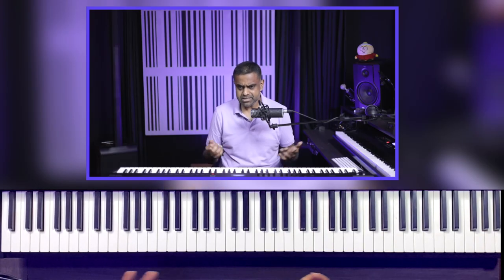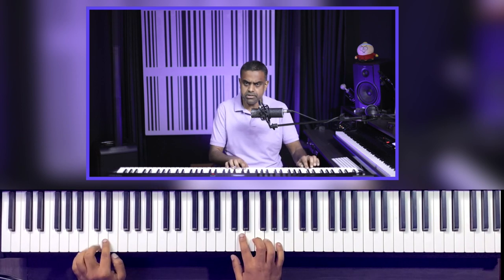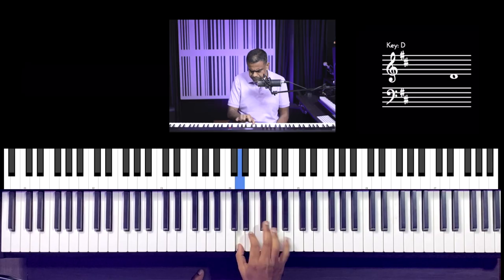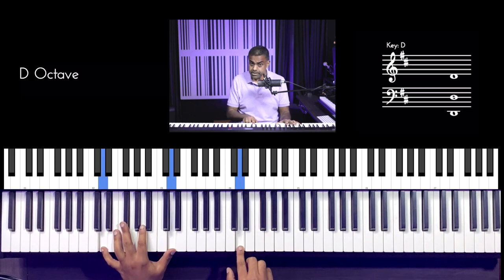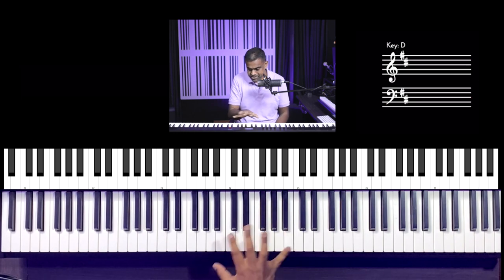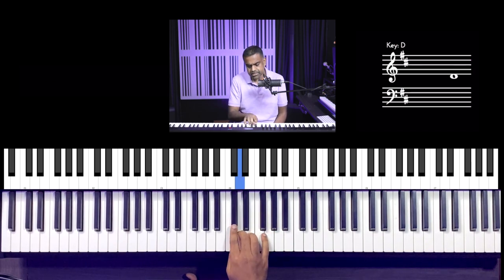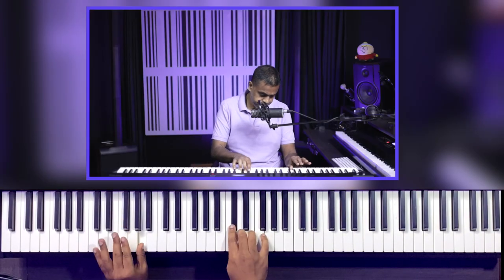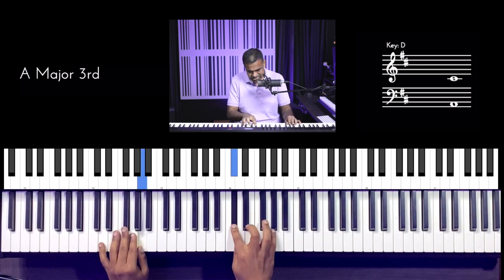Beginner 🎹 Piano Lesson 🎵 to get your HANDS Flowing Together 👐🏼 💫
In this Piano Exercise for Beginners, you will learn how to practice playing hand ratios, understand scale degrees with swaras & gradually grow your left hand accompaniment with simple note values.

00:00 Introduction
01:25 Hand Coordination with Piano Ratios
02:24 1:4 Hand Ratio
04:49 Scale Degrees
08:51 Duration and value of notes
12:10 Moving on with the Melody
13:02 Melody
15:49 Melody with Semi-brieves
17:21 Building Melody
18:10 Solfège vs Swaras
20:00 Variation 2
21:52 Variation 2 with Dotted minims
22:36 Variation 3
25:21 Revision